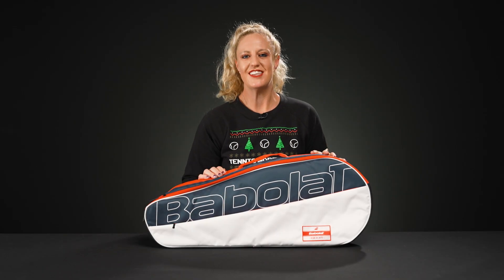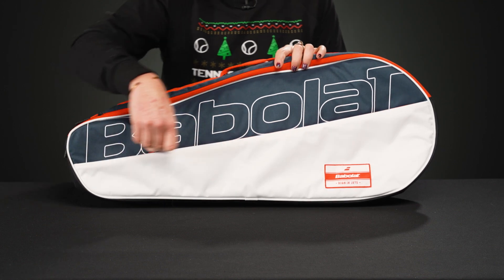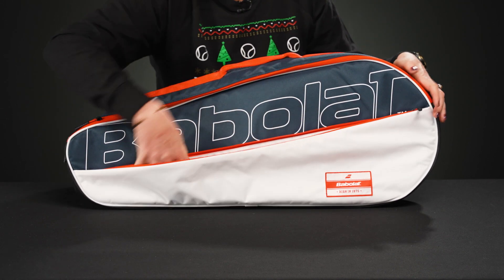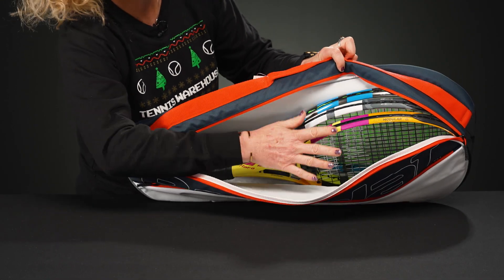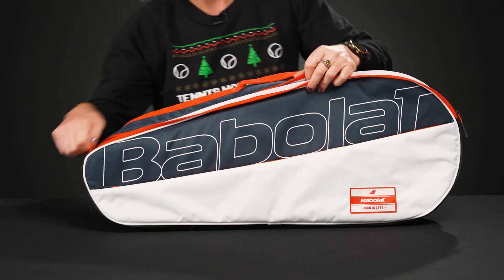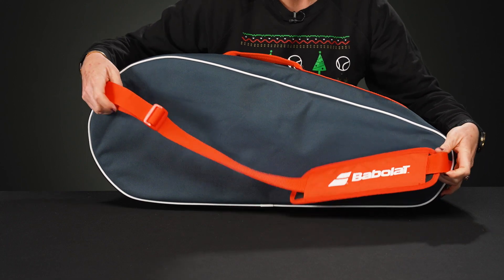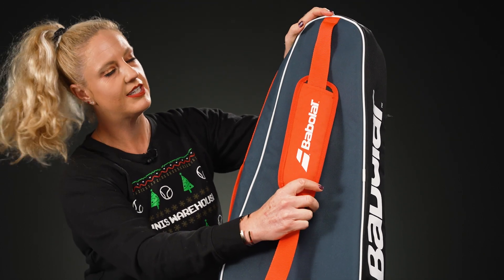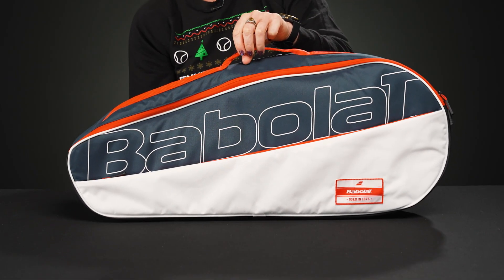Take a closer look at the Babolat Essential Club 3 Pack Tennis Bag